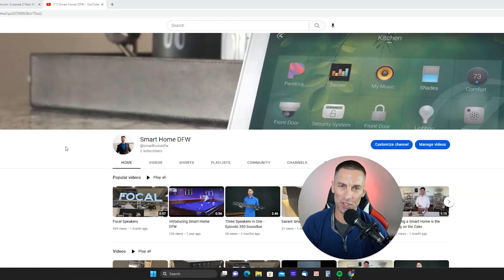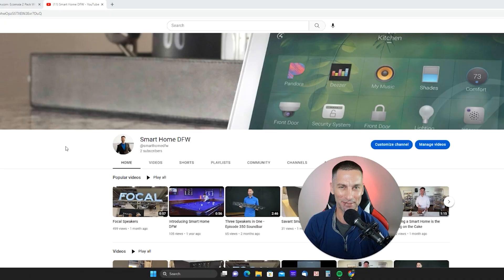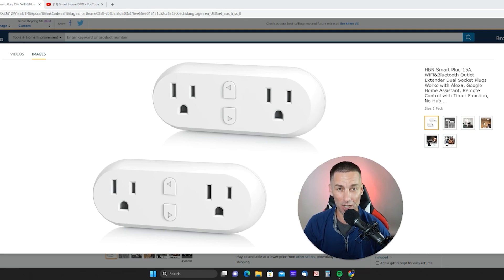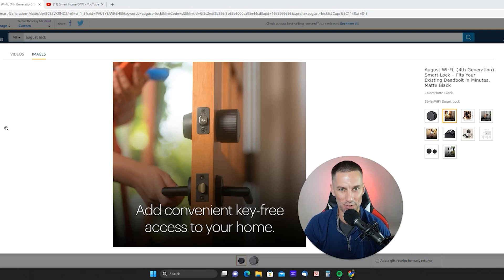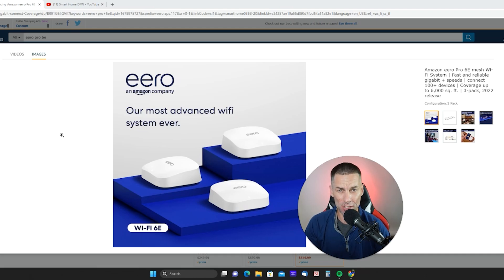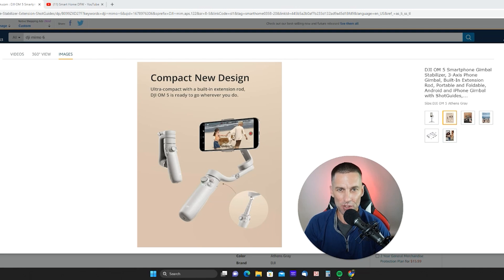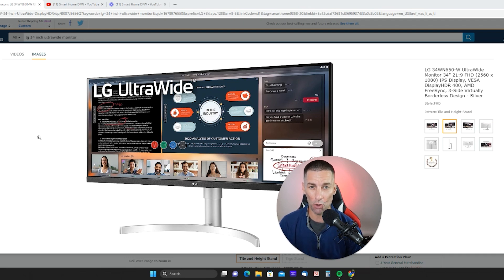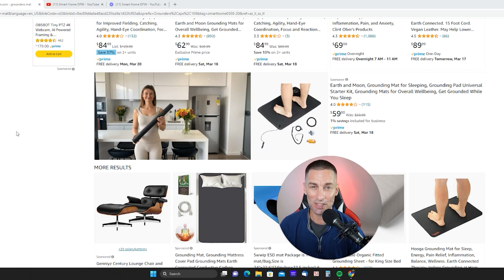My Top 10 Must Have Tech Gear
Grounding Mat: Are you tired of feeling like you're always walking on air? Well, this mat will bring you back down to earth and ground you in the present moment. Plus, it's like a mini beach for your feet!

LG 34” Monitor: You know what they say, bigger is always better! With this massive monitor, you'll feel like you're right in the middle of the action. It's like having a front-row seat to your favorite movie or game.

DJI Om: Who needs a fancy camera crew when you've got this bad boy? The DJI Om will take your videos to new heights - literally! With its incredible stabilization and smooth movements, your footage will look like it was shot by a pro.

Eero Mesh Network: Say goodbye to spotty Wi-Fi and hello to seamless streaming with the Eero Mesh Network. This little device will make sure your internet connection is strong and stable, no matter where you are in your home. It's like having a personal IT team at your service!

Sonos Arc: Want to feel like you're at a concert in your living room? The Sonos Arc has got you covered. With its immersive sound and sleek design, you'll be able to hear every note and feel every beat. It's like having your own private music venue.

Ecobee: Who knew a thermostat could be so cool? The Ecobee is like a little smart friend that knows just how to keep you comfortable. With its intuitive controls and energy-saving features, you'll wonder how you ever lived without it.

August Lock: Tired of fumbling around for your keys every time you come home? The August Lock will give you the keyless entry you've always dreamed of. It's like magic - just tap your phone and voila! You're in.

Hue Rope Lighting: Want to add some pizzazz to your home decor? The Hue Rope Lighting will light up your life - literally! With its colorful and customizable options, you can set the mood for any occasion. It's like having a personal light show in your own home.

Smart Plugs Wifi: With these nifty little plugs, you'll never have to worry about leaving your appliances on again. Just plug them in and control them with your phone or voice. It's like having a magical off switch for your entire home.

iPhone Microphone: Are you a budding podcaster or musician? The iPhone Microphone will take your recordings to the next level. With its crystal-clear sound and easy setup, you'll be a pro in no time. It's like having a mini recording studio in your pocket!